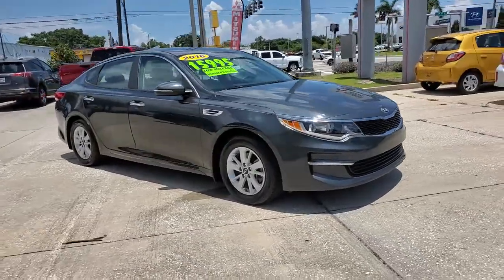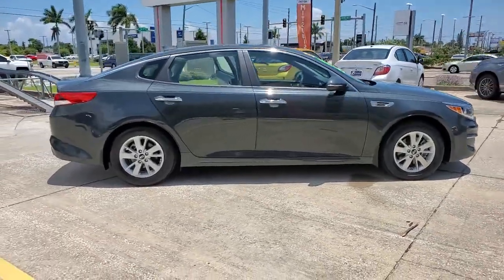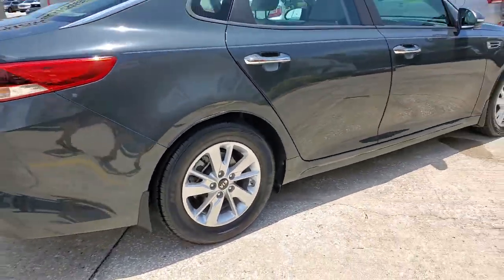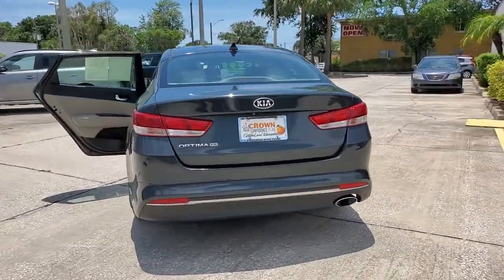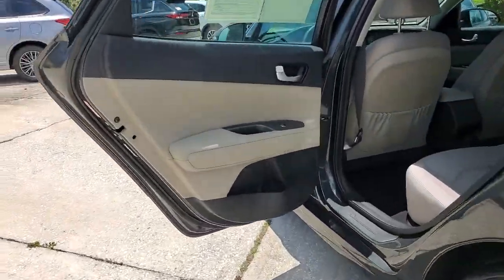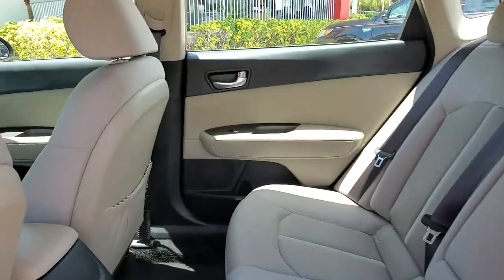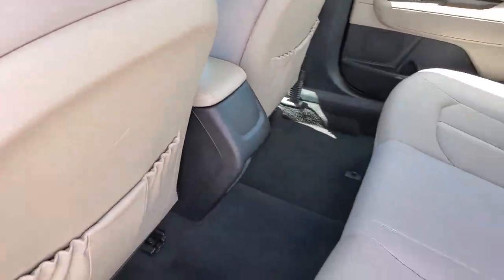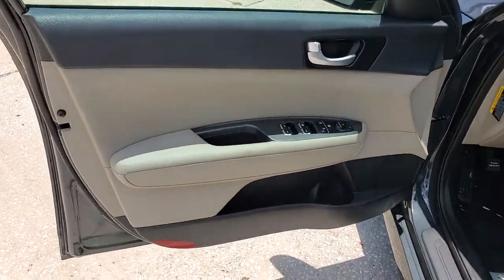2016 Kia Optima St. Petersburg, Tampa, Clearwater, Palm Harbor, Largo, FL 83789B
Moss Gray Used 2016 Kia Optima available in St. Petersburg, Florida at Crown Kia. Servicing the Tampa, Clearwater, Palm Harbor, Largo, FL area.

5500 34th St. N.

This 2016 Kia Optima LX in Moss Gray features: Beige Cloth. Certified. Clean CARFAX. CARFAX One-Owner. Odometer is 34436 miles below market average! Priced below KBB Fair Purchase Price! 24/35 City/Highway MPGbrbrAwards:br  * JD Power Automotive Performance Execution and Layout (APEAL) Study   * 2016 IIHS Top Safety Pick+   * 2016 KBB.com 16 Best Family Cars   * 2016 KBB.com 10 Best Used Cars Under $20000   * 2016 KBB.com 10 Most Awarded Cars   * 2016 KBB.com 10 Best Sedans Under $25000   * 2016 KBB.com Best Buy Awards Finalist   * 2016 KBB.com 10 Most Comfortable Cars Under $30000   * 2016 KBB.com Best Buy AwardsbrbrCertification Program Details: Certified: Crown Confidence Plan Used Car Guarantee**brbrAll prices plus sales tax tag and titling and dealer service fee of $899.95 which represents cost and profits to the selling dealer for items such as cleaning inspecting adjusting new vehicles and preparing documents related to the sale.